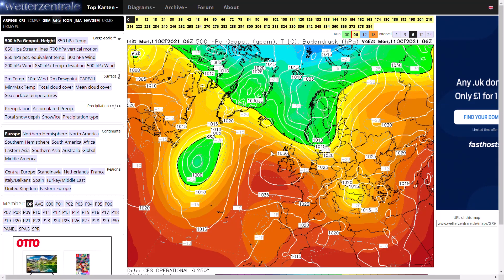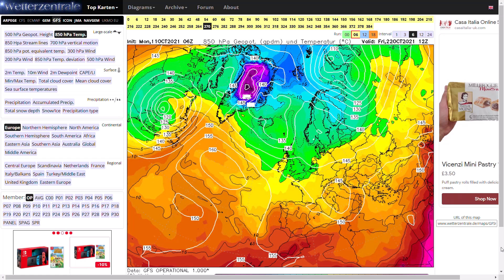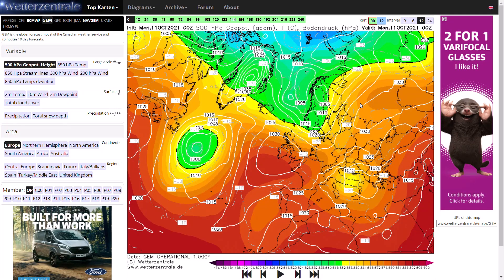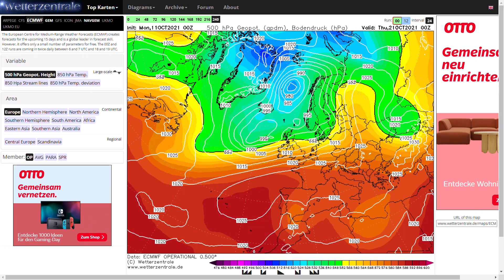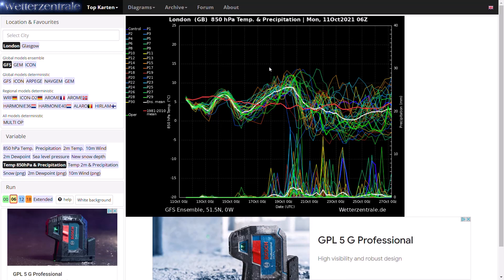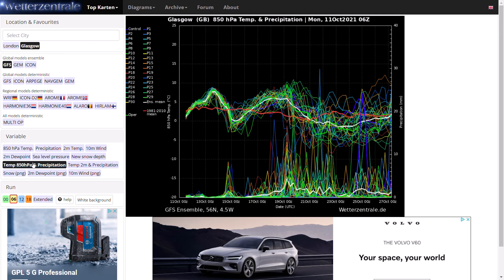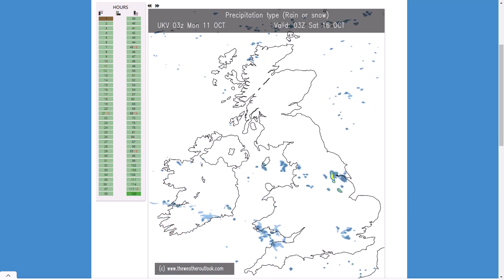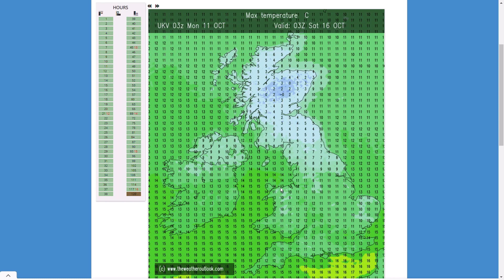Cold and Unsettled for Final Third of October! 11th October 2021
00:00 GFS Operational Run
04:02 GEM Operational Run
05:29 ECMWF Operational Run
06:07 GFS Ensembles
10:49 UKMO (High Resolution) Precipitation/Temperature Charts